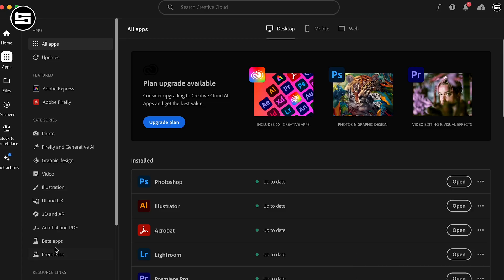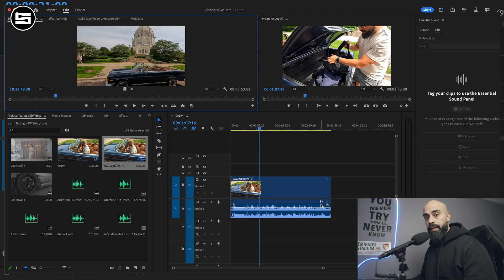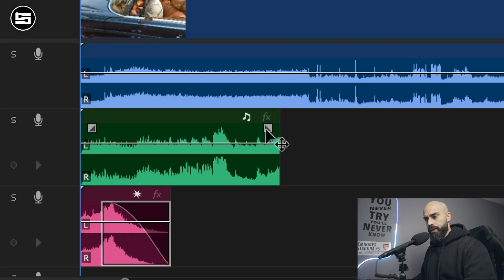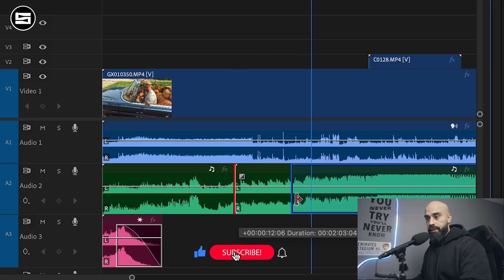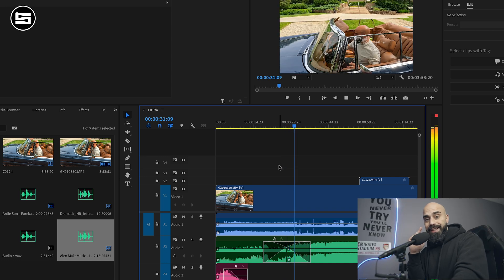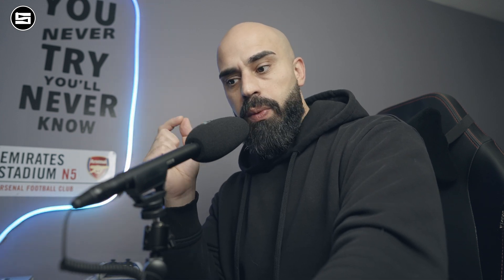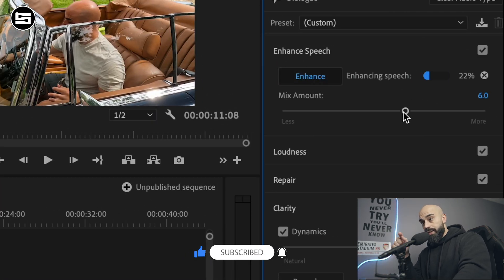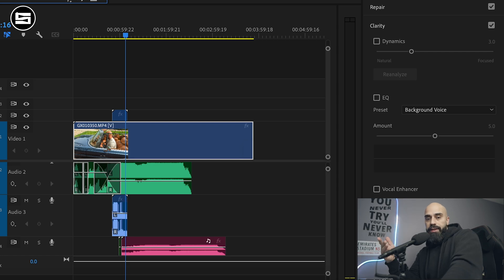Good or Beta ? here are 5 New Features in Adobe Premiere Pro Beta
Adobe Premiere Pro's beta version introduces new features and enhancements aimed at improving the video editing experience. Users can explore updates such as a redesigned timeline and improved performance for smoother editing. The beta includes innovative tools like Speech to Text, making it easier to create captions. Additionally, collaborative workflows are enhanced with the introduction of Productions, facilitating better project organization and collaboration among team members. Overall, the beta release brings exciting improvements to Adobe Premiere Pro, enhancing functionality and user efficiency in video editing.

Sargon